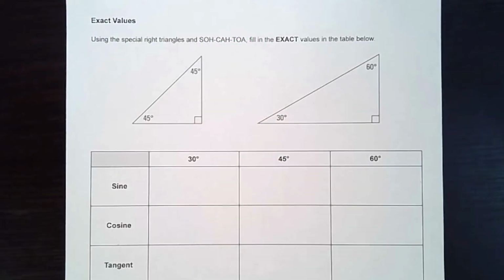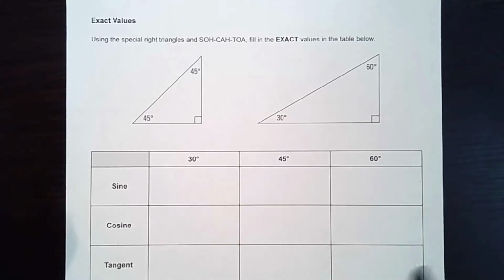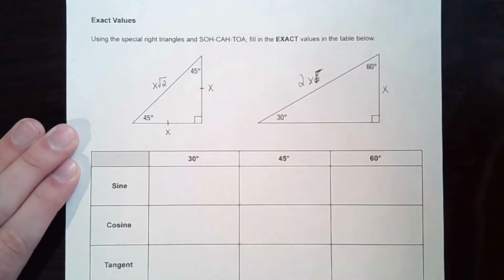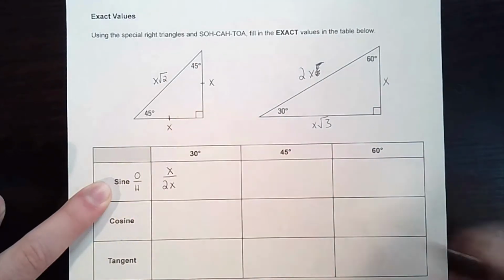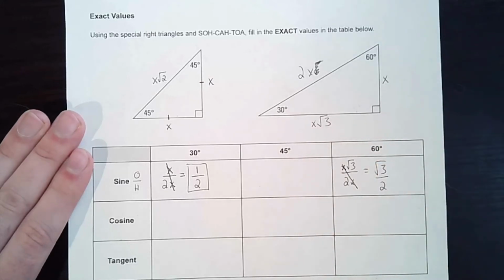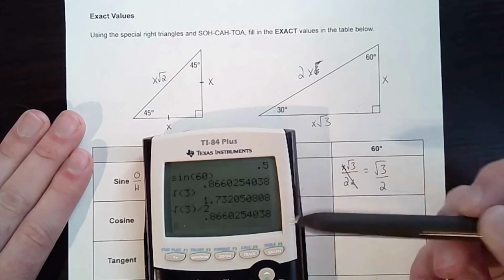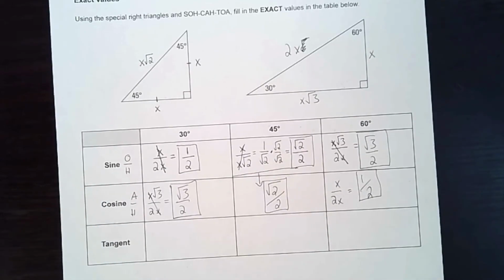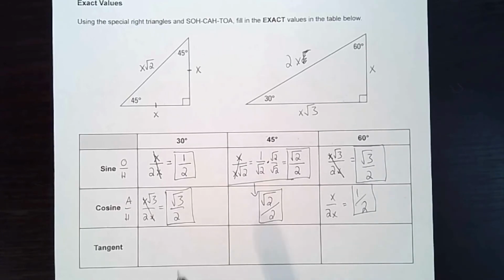10.3: Exact Values